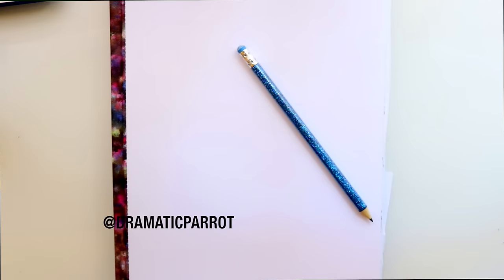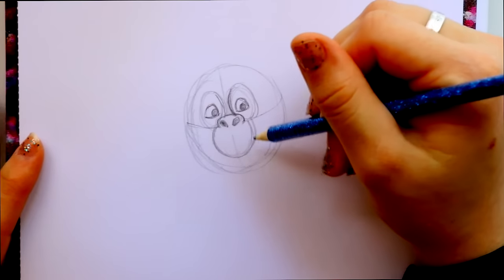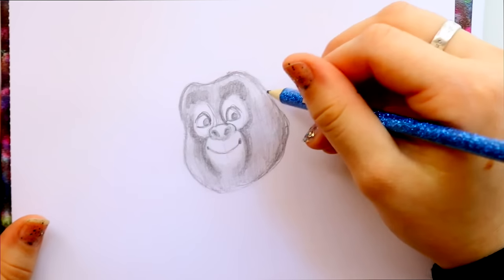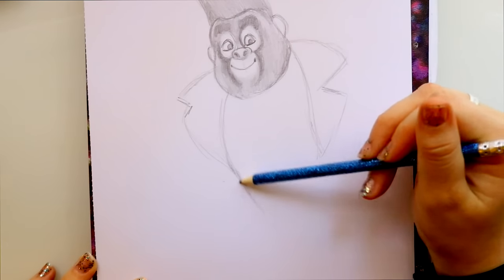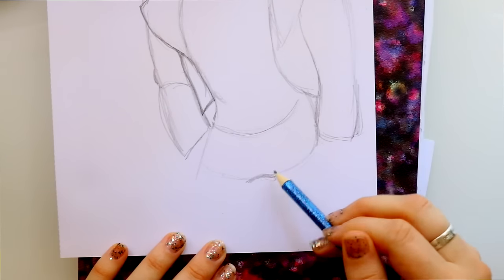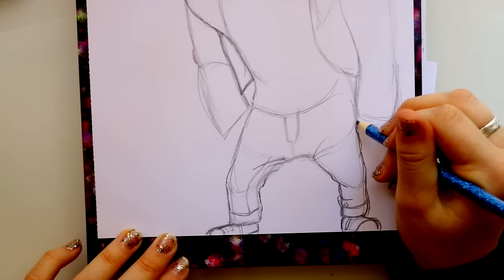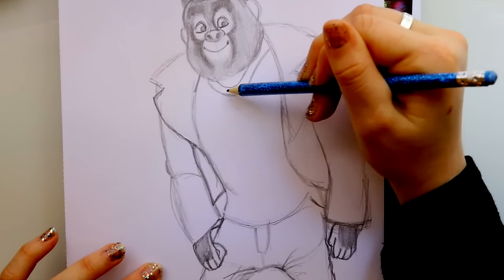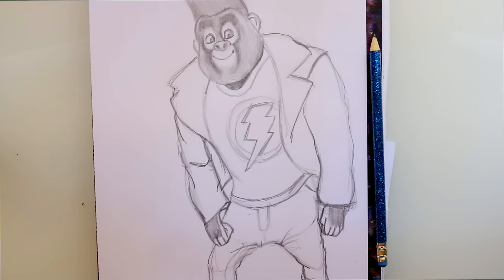How to Draw JOHNNY the Gorilla from Illumination's SING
Let's continue with our SING character tutorial and draw Johnny the Gorilla. If you have seen the movie, then you're probably in love with Jonny, his voice is "heart melting worthy!" Hope you enjoy!